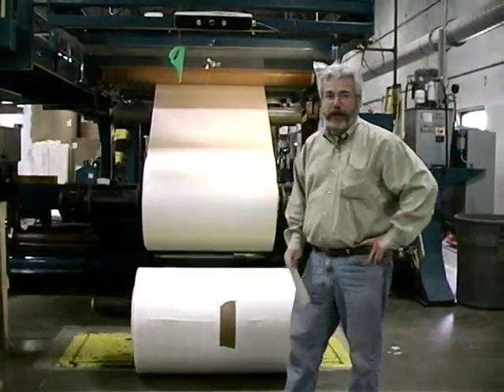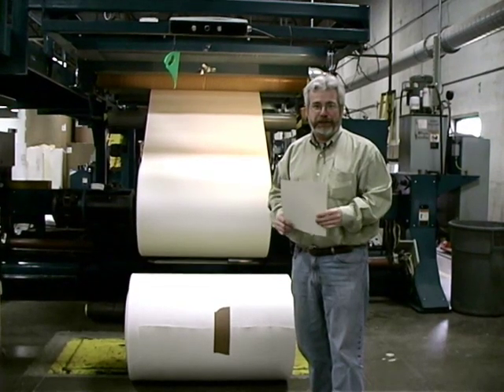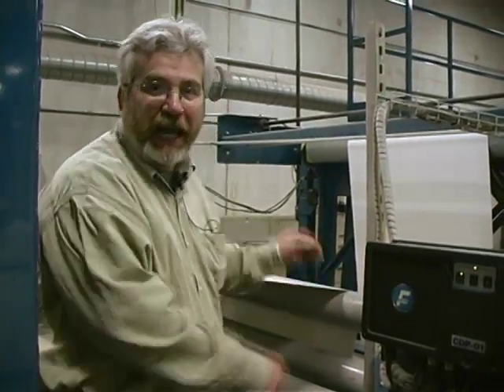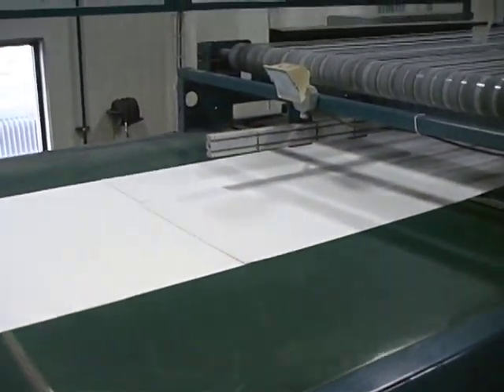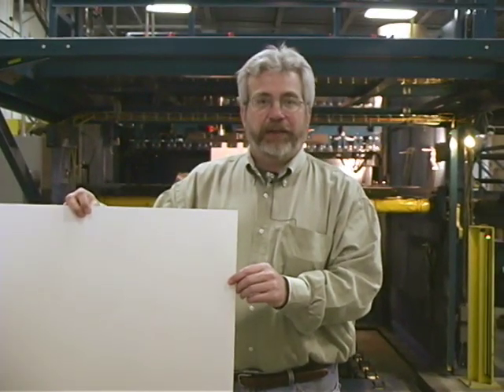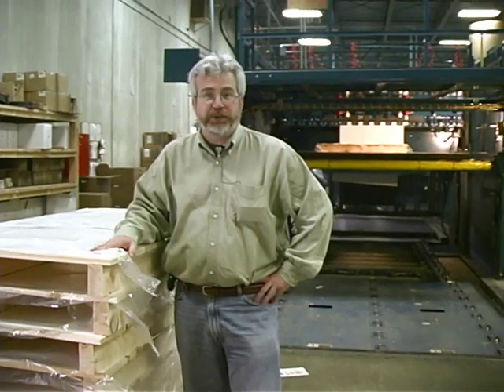Paper Sheeting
This is a quick tour of a Marquip Industrial Paper Sheeting Machine.